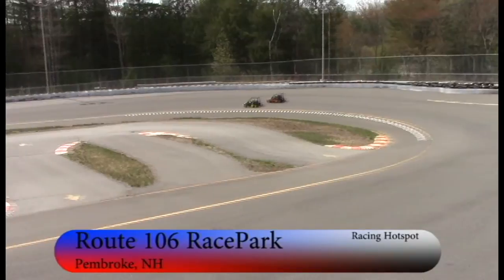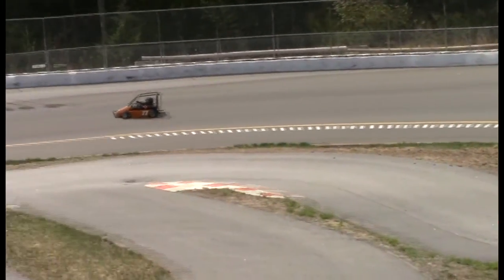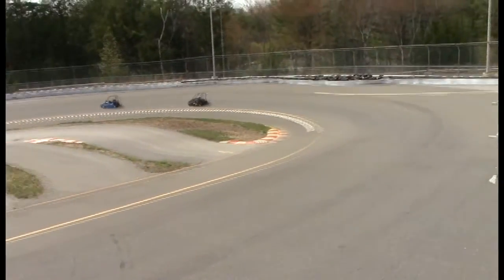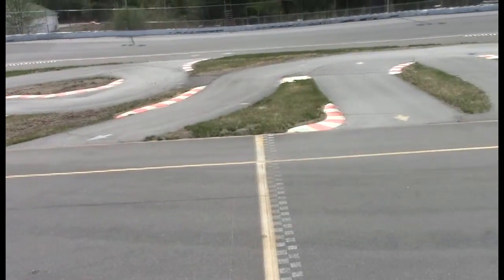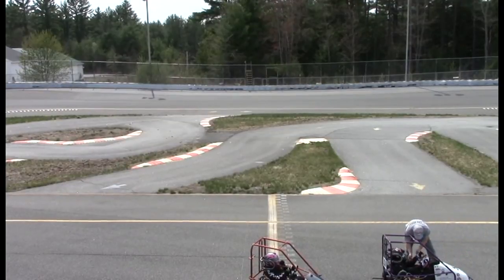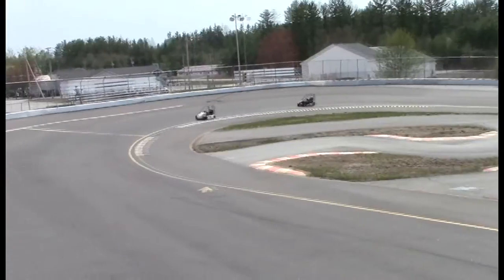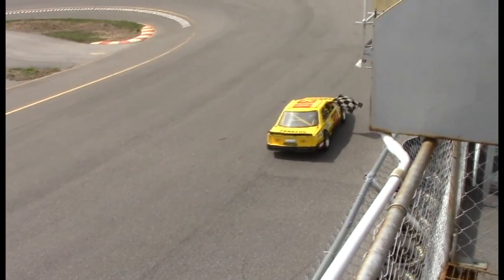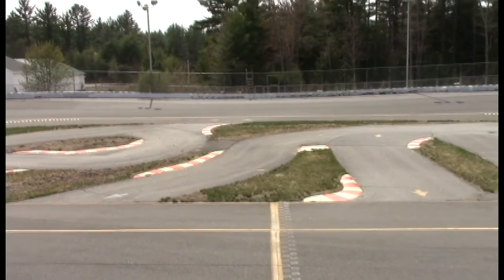Racing Hotspot | LIVE Events Season 2015: BONUS FOOTAGE: Go-Kart/Mini Cup Racing (5/9)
Here is some Go-Kart/Mini Cup racing from Route 106 RacePark! Enjoy!

Thanks,
Devin Poslusny
The Racing Guy
Racing Hotspot Host/Creator